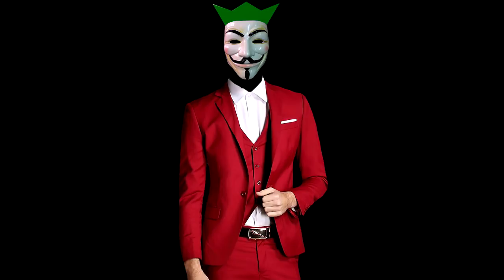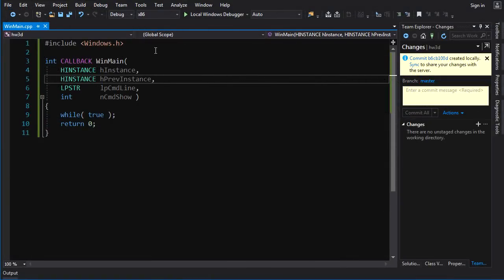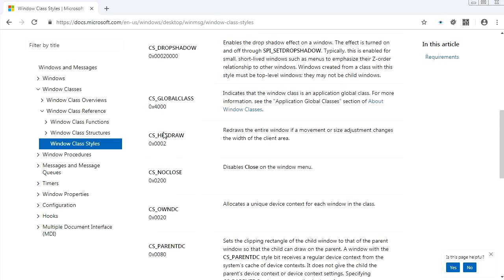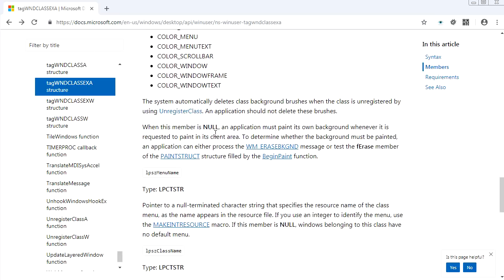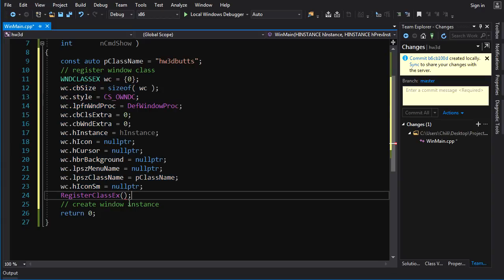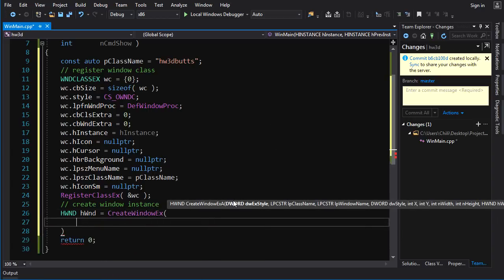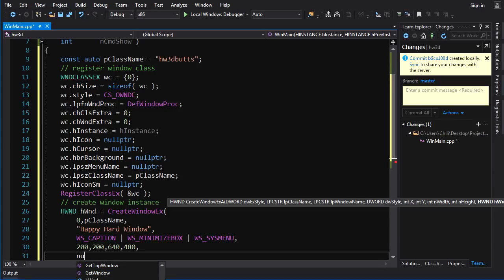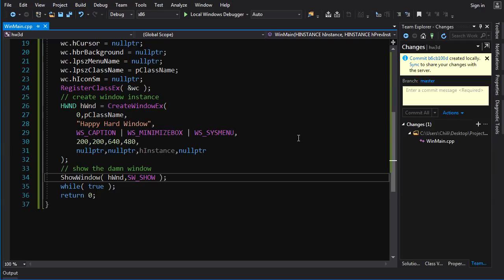C++ 3D DirectX Tutorial [Window Creation] 2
This video covers window classes and window creation.